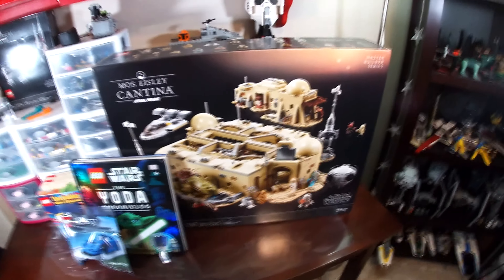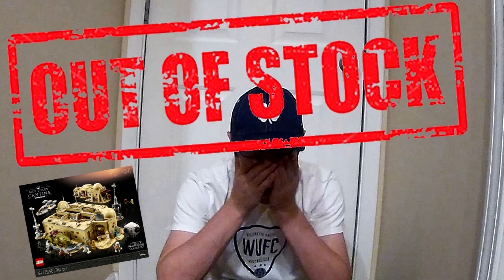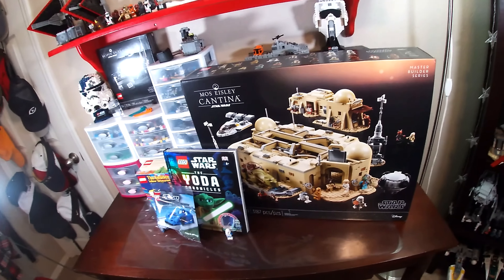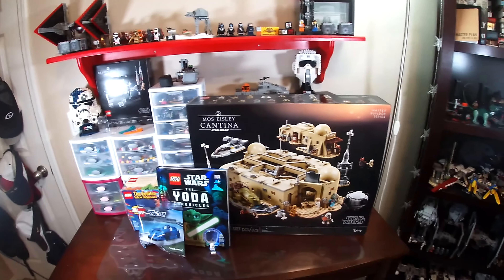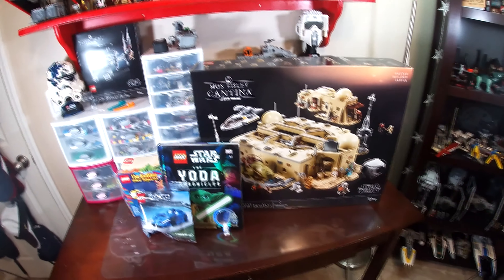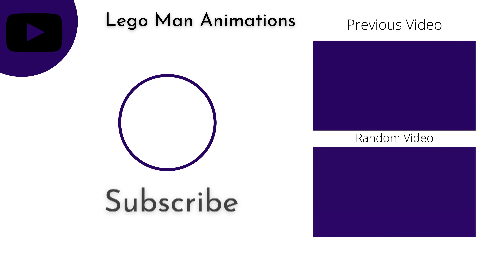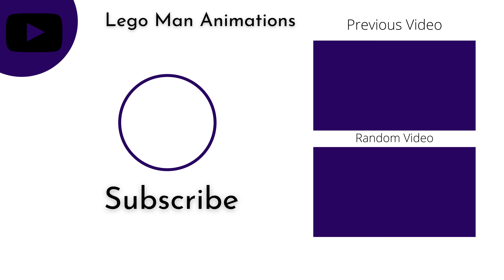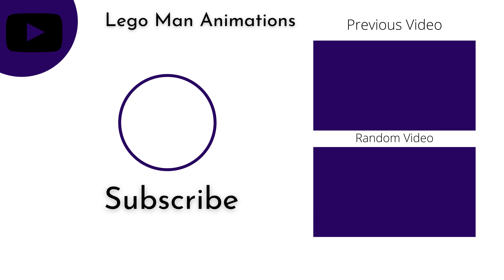I FINALLY GOT IT! June Lego Haul! (2021)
Hey, everyone! This months haul doesn't consist of that many sets but one of them was crazy hard to find. I'm very excited to show you guys what I got! Enjoy!

My Equipment
Livestream Webcam
Condenser USB Microphone
2 LED Standing Lights